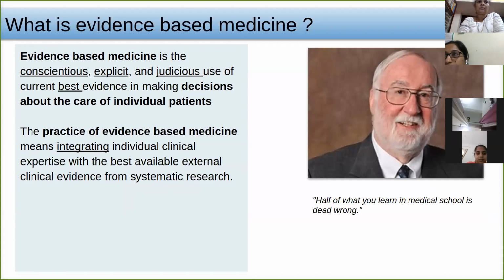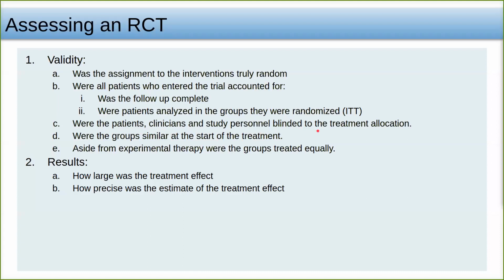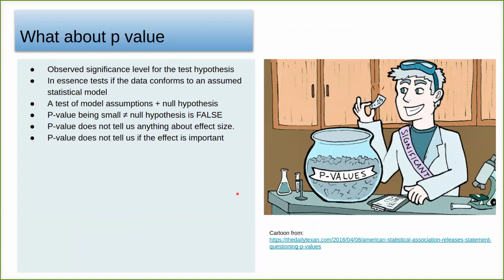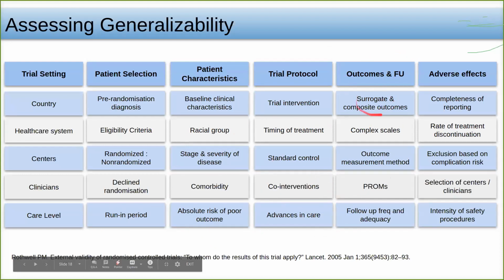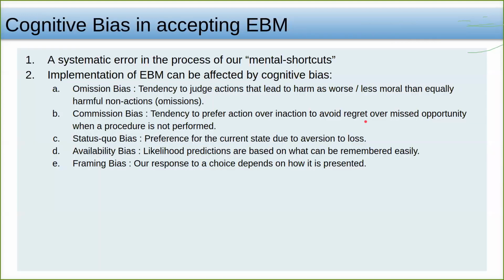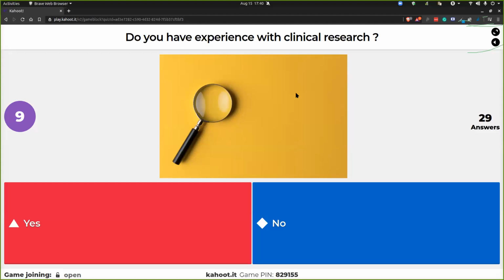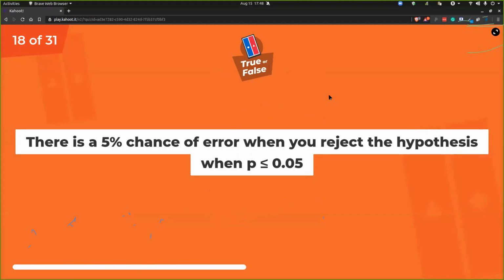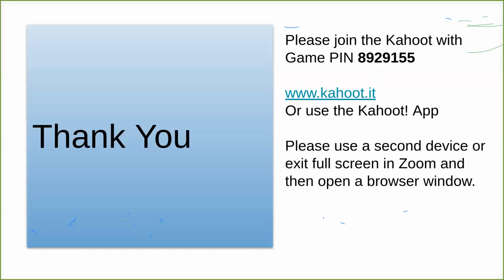Research Methodology Lecture Series | 15th Aug 2020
How to read a paper and incorporate it in our clinical practice ?
by Dr Santam Chakraborty, Senior Consultant, Radiation Oncology, Tata Medical Center